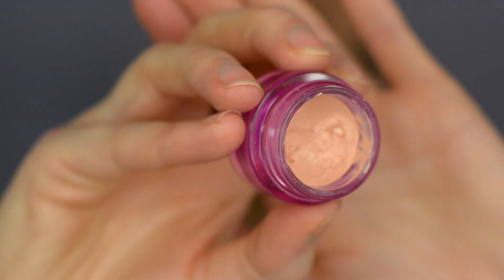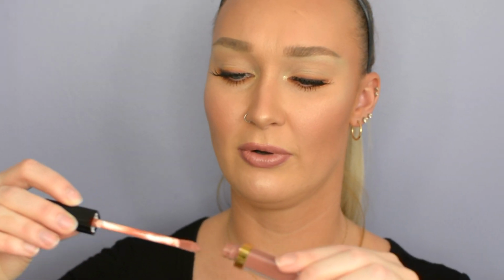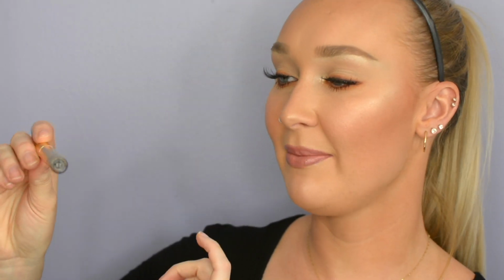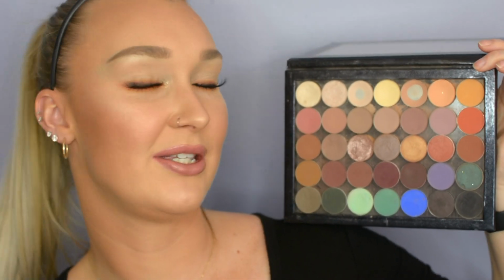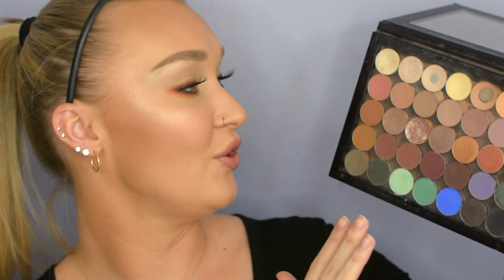March 2019 Favorites | MORGAN MULLINS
I'm shocked that we have blown through another month! This year is going by so quickly! I hope you like them! Let me know what your favorite products are!

My filming set-up & other goodies!

Handheld fan
Ring Light I use
Ring Light Tripod
Updated version of the camera I use

Extras!

The end card to this video is not mine. It was made by a creator here on YouTube. The link to their video is no longer active (at least I couldn't get it to work..) If you know who created this end card, let me know so I can give them credit!